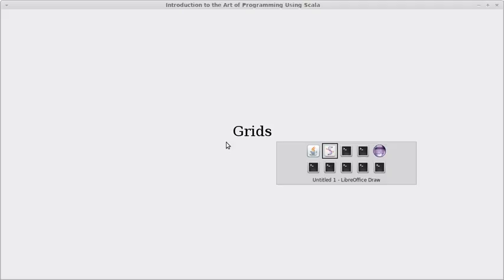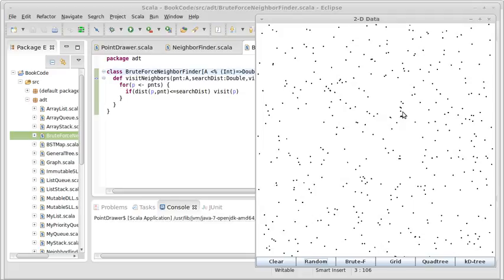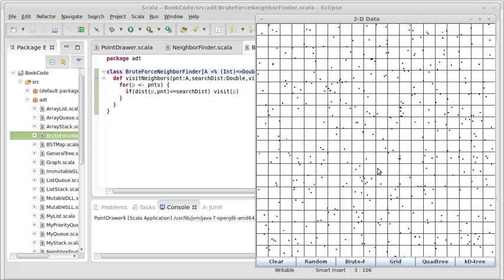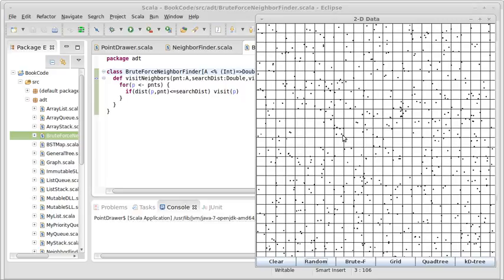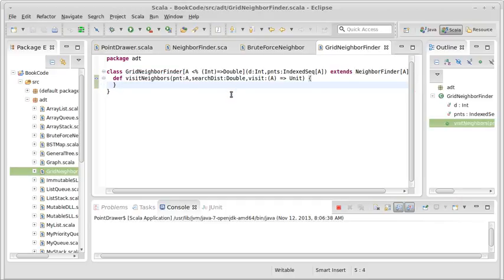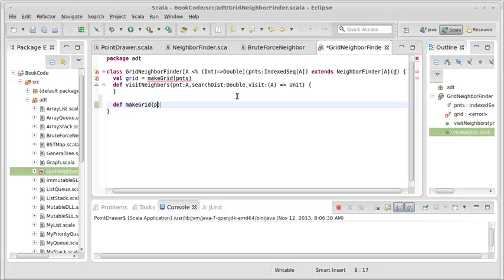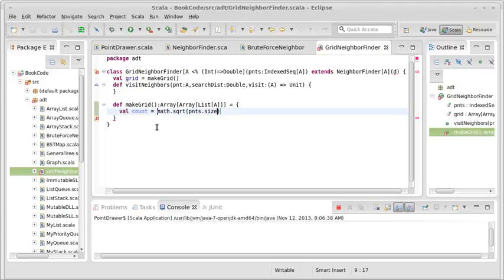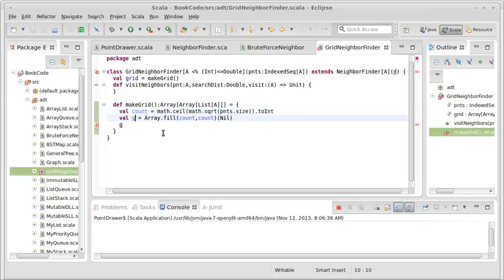Spatial Grids using Scala1